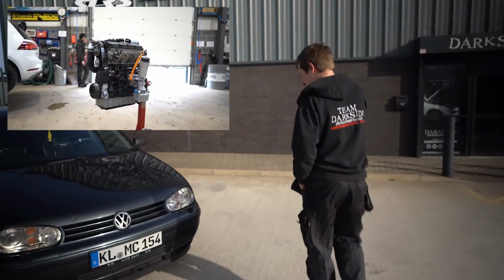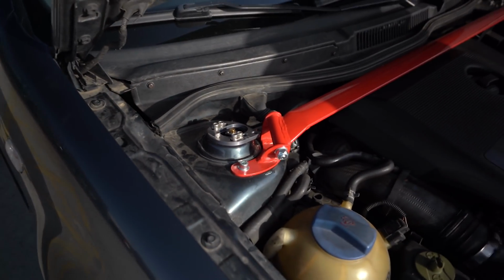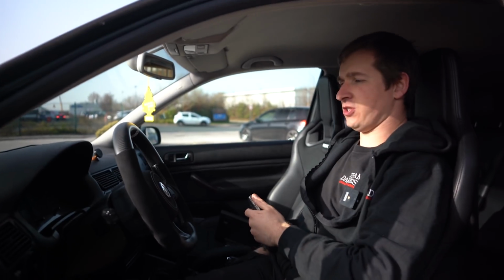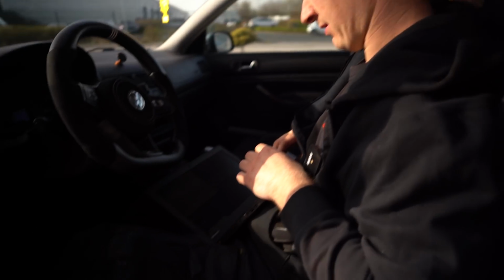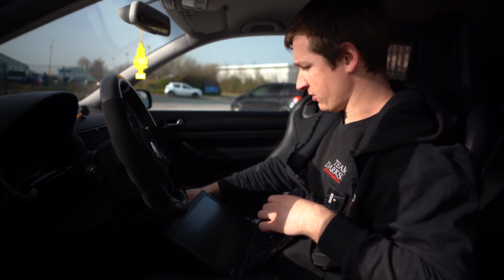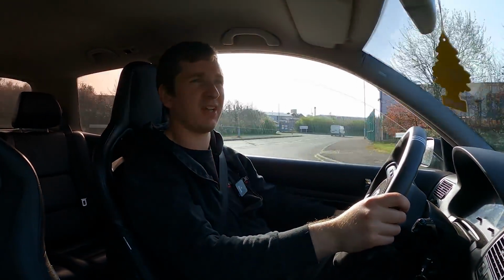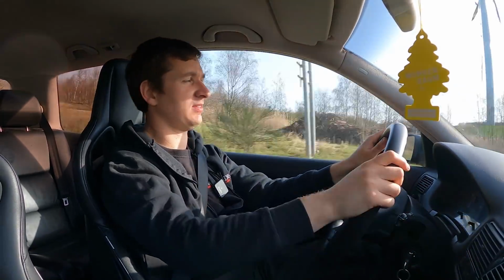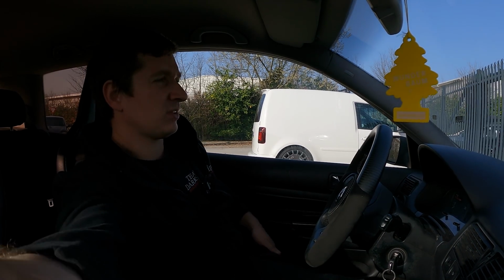YOUR CAR HAS ARRIVED! - RING TRACKTOR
If you follow Misha on YouTube, you might have seen that his Mk4 Golf RingTrackor (or Sh*tbox) was on its way to us...

Well, its here!

For those unfamiliar with this project, catch up by watching us build his 300bhp+ 1.9 TDI 8V PD Engine

Camera Gear:
Sony A7iii